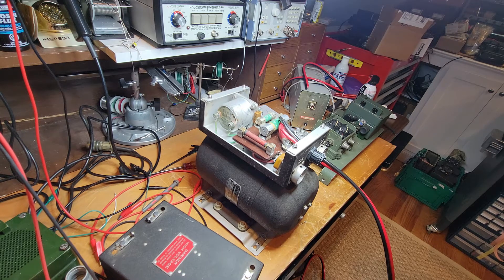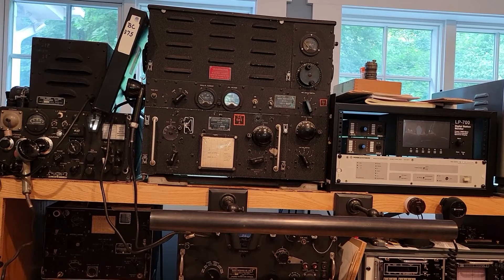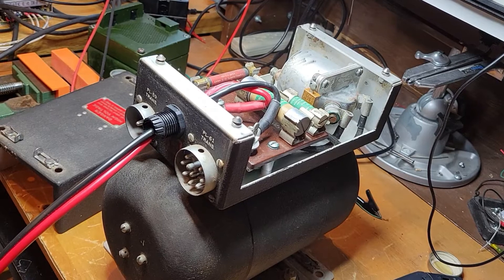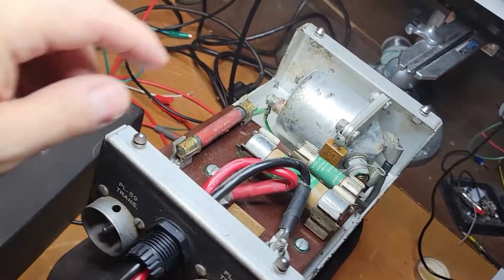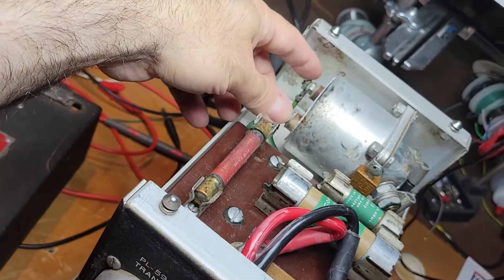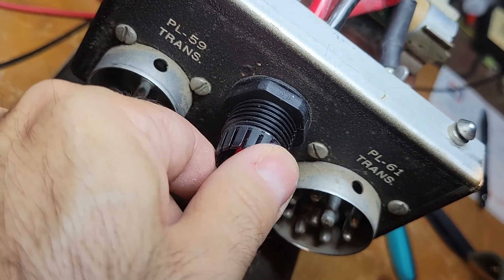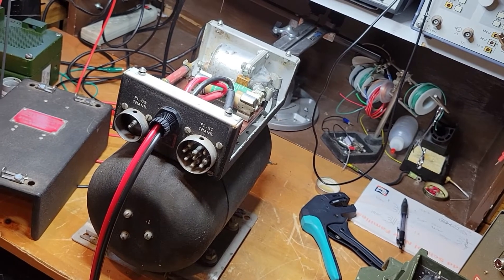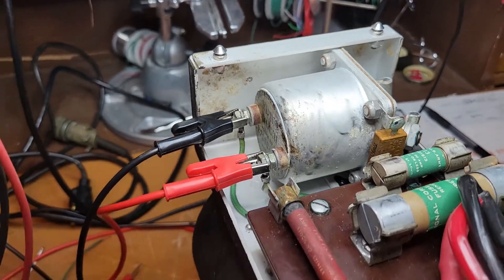More WW2: BC-375,Dyno and 28V DC Shack Set up!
Today I took a break from the ART-13 and decided to look at some other WW2 stuff that needs attention.  I look very briefly at the BC-375 transmitter and its dynamotor. I also show my movable dyno setup and how the battery is paralleled with my 28VDC power supply to keep it charged.